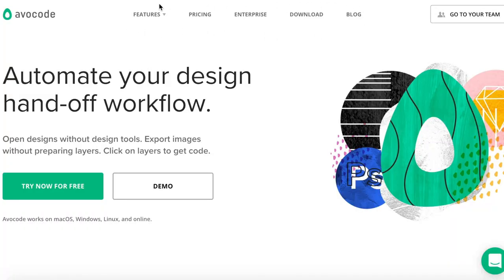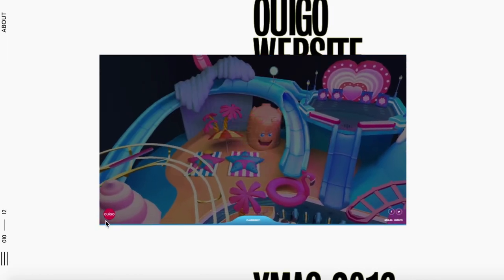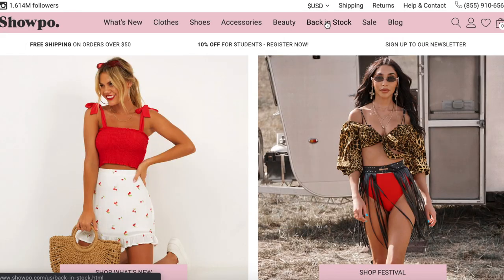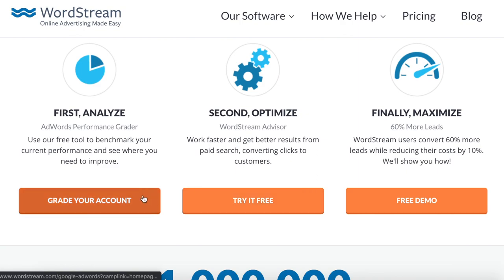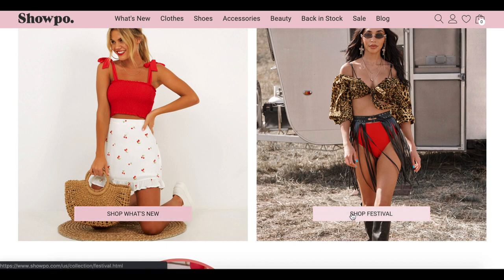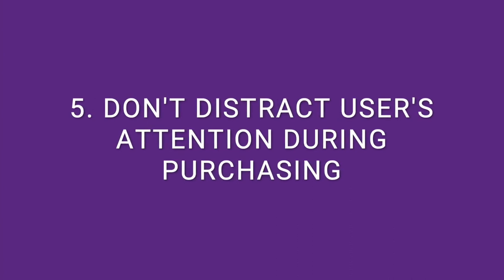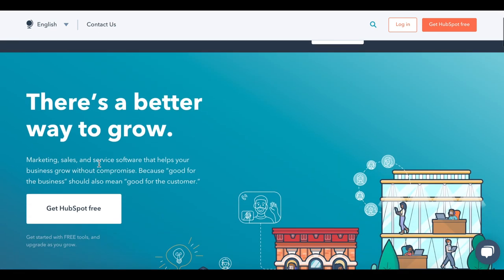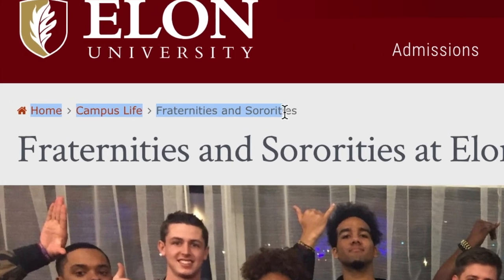6 Tips to Ensure Smooth Website Navigation for the Visitors - Day 12 | Creative Handles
DAY 12: Have you ever been lost on any website? Don't let this happen on your web! Increase the conversion rate thanks to the proper web navigation. This is the 12th video in the series to help entrepreneurs to get more leads and purchases from the web.

TIPS & TOOLS 💡
Use analytics, heat maps, scroll maps and sessions replays to see where are the users lost.